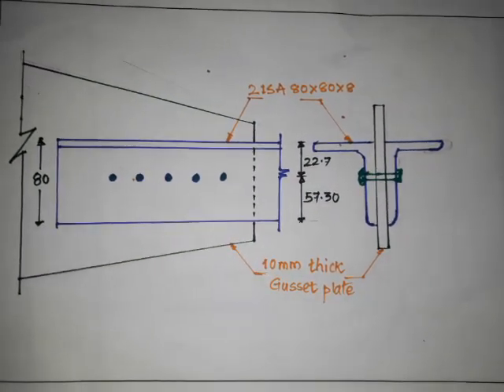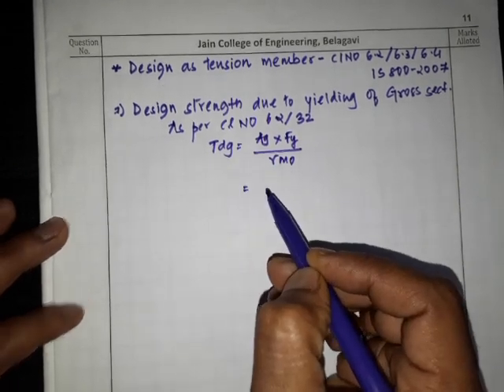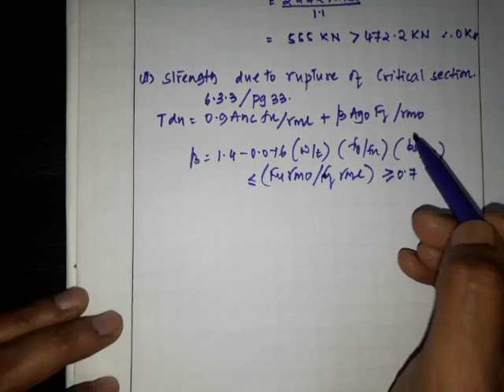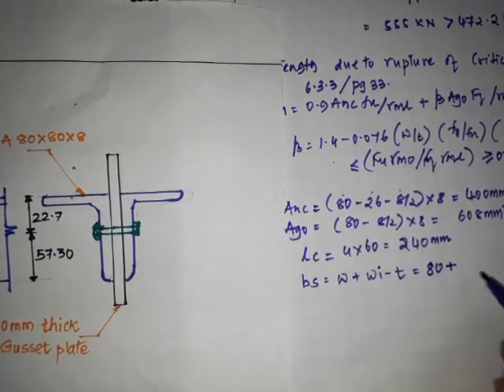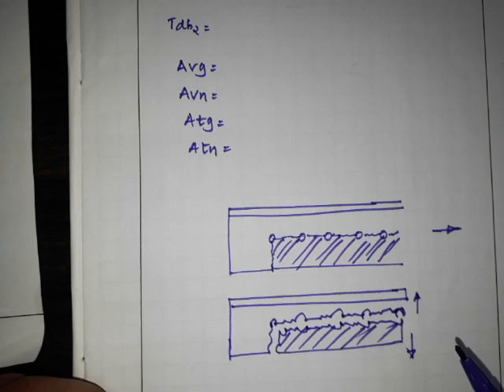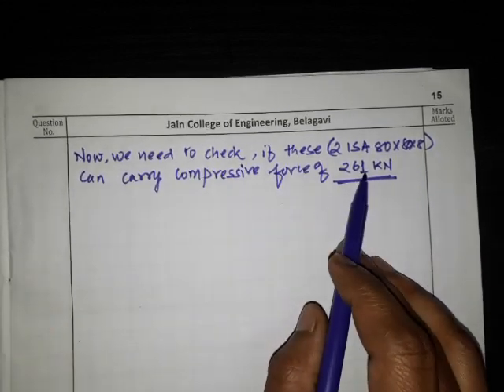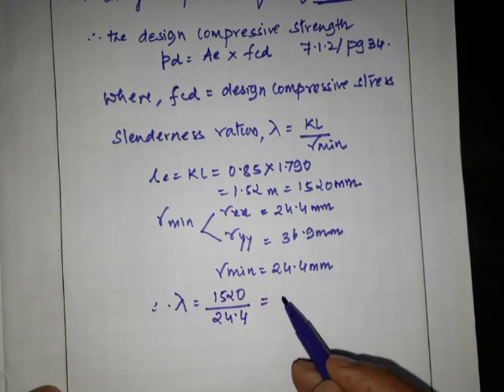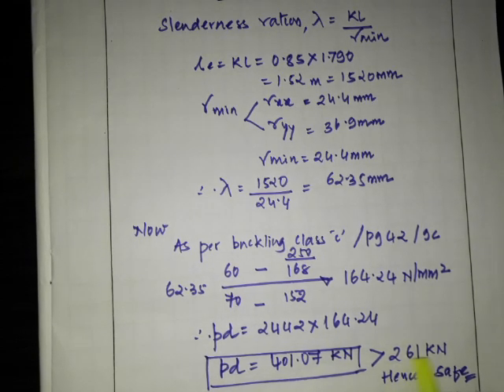DESIGN OF ROOF TRUSS WITH BOLTED CONNECTION - 04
The steel roof truss is one of structural engineering's most important and iconic elements. Made of individual members with equal counteracting tensile and compressive forces, its purpose is designed to behave as a single object which carries/supports a load over a span.